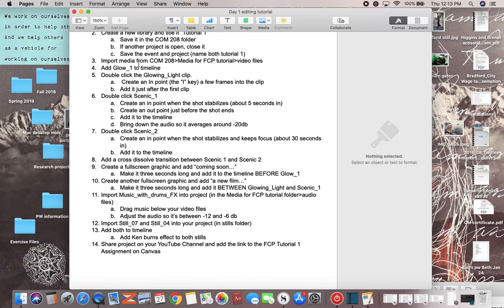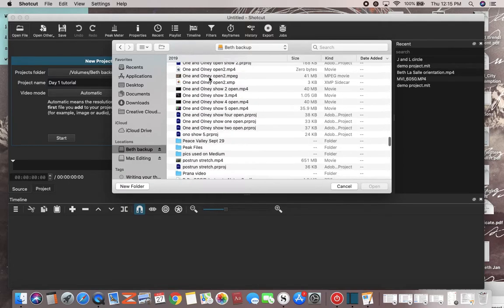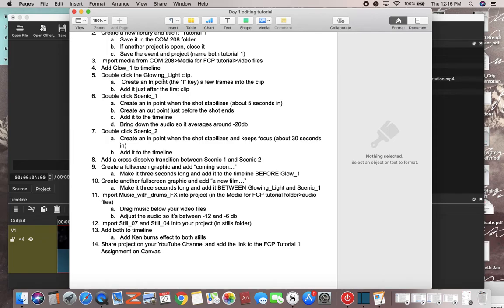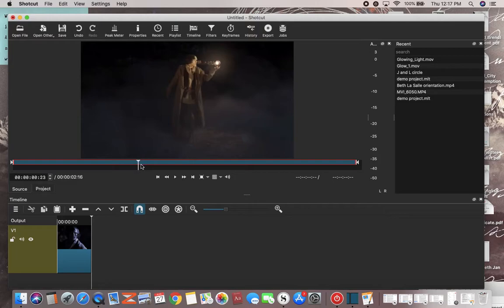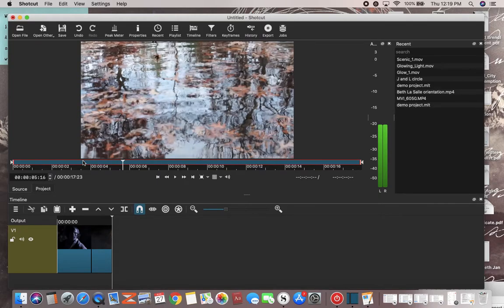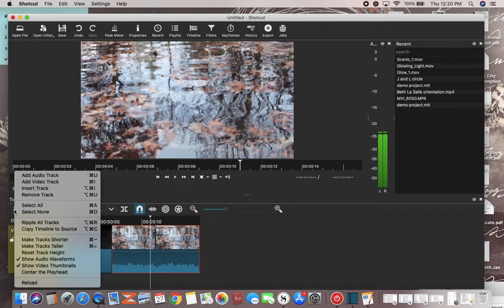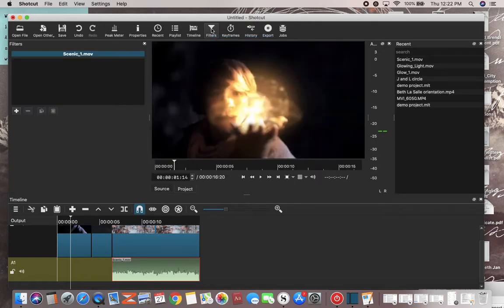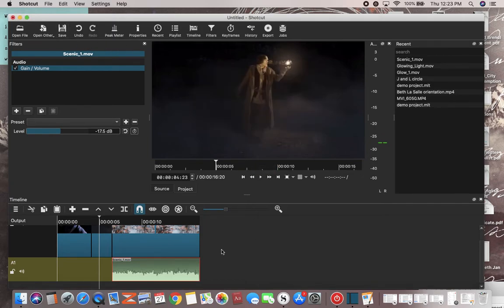Shotcut Tutorial 1 adding clips and adjusting audio